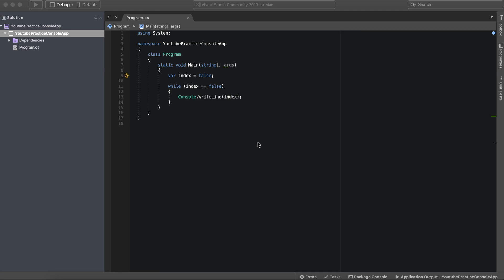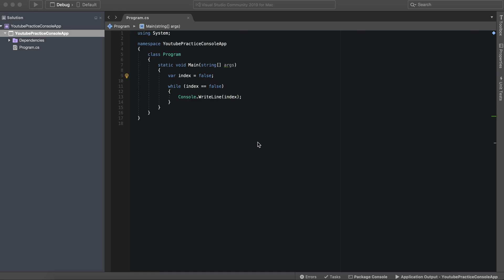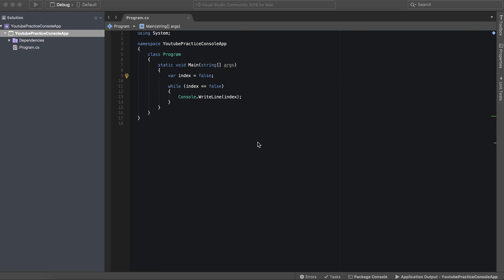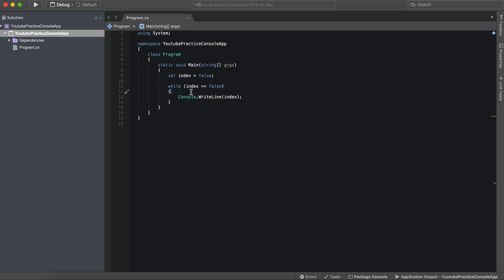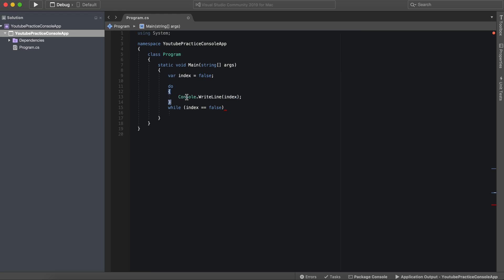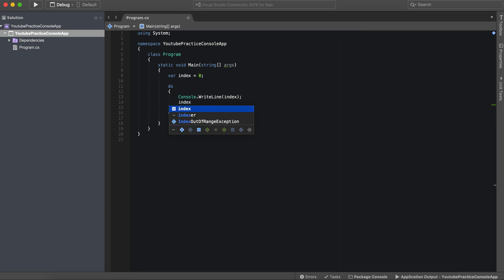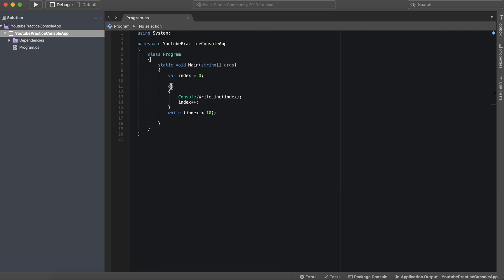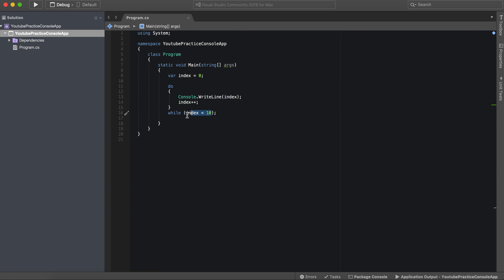C# Tutorial: Do While Loop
In this lesson I go over do while loops and how to use them.